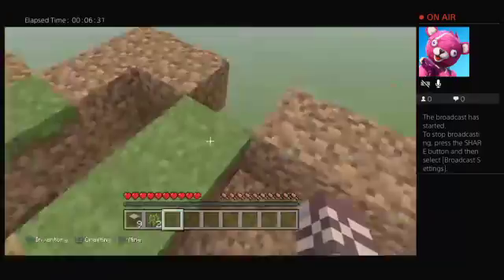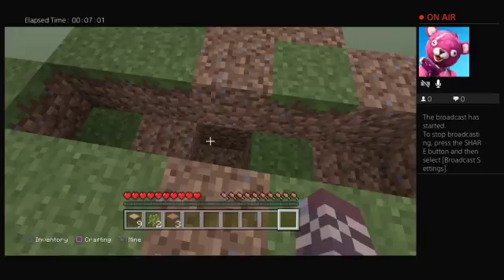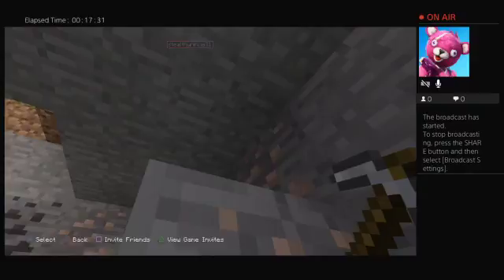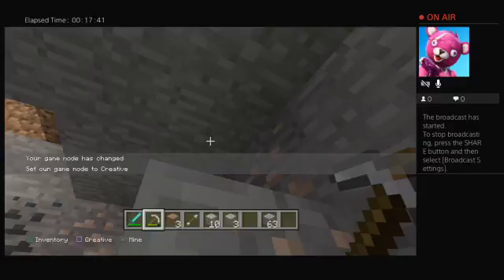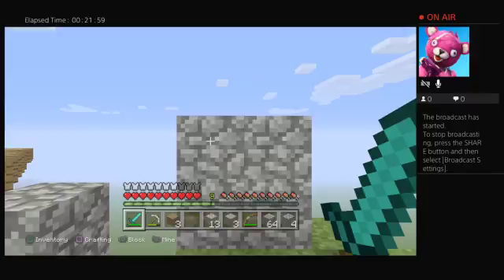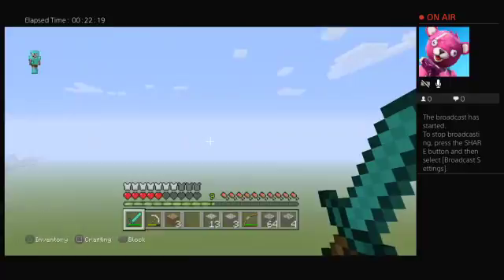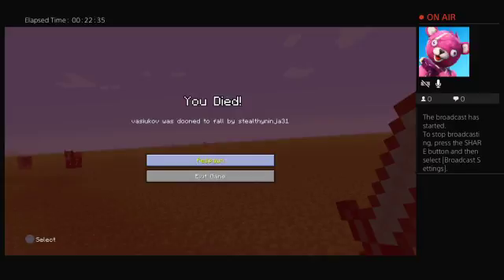Minecraft|Survivalw SkyBlock w/Mannix,Stealthy (Both POVs)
I hope you enjoy my vlogs and gaming videos. See ya